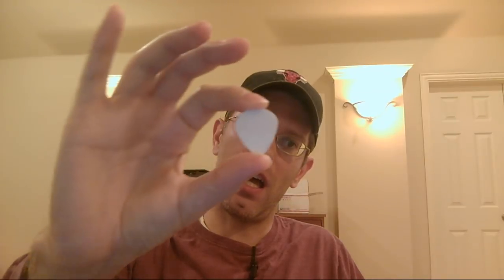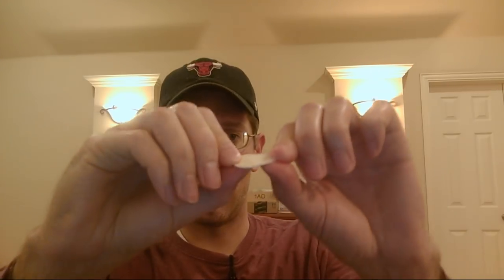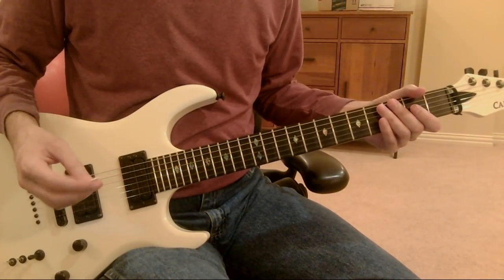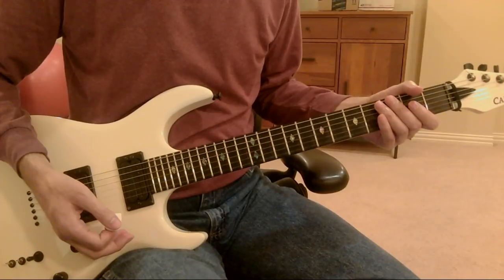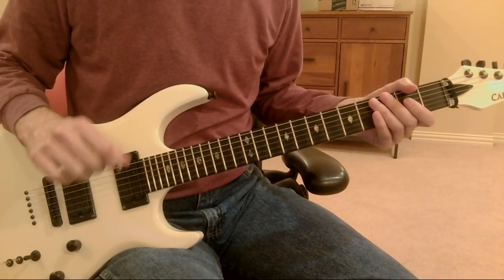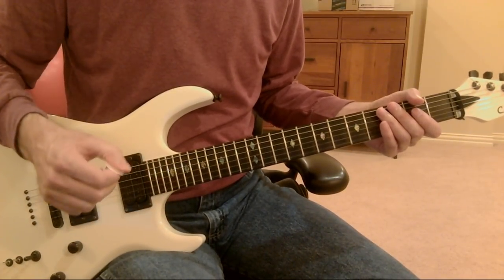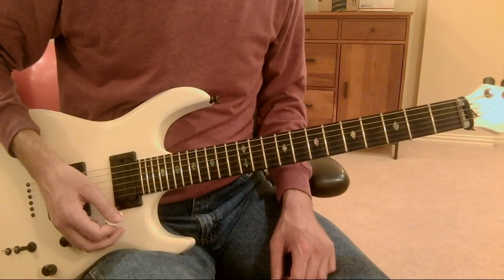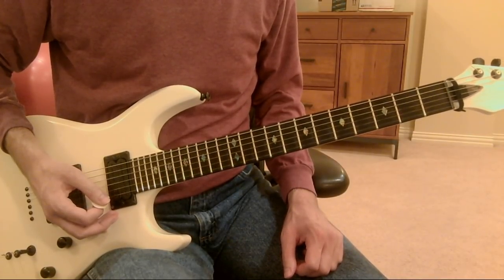Does Your Pick Get Stuck On The Strings? Fix It Now!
If you have problems with your pick getting stuck on the strings, this video will give you the tools you need to solve the problem.